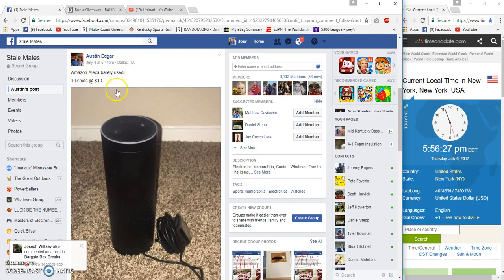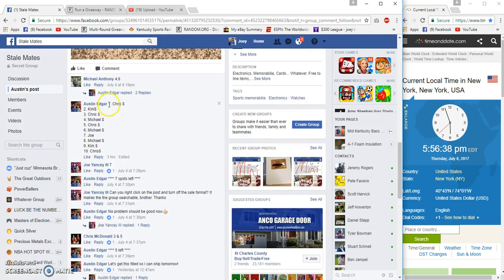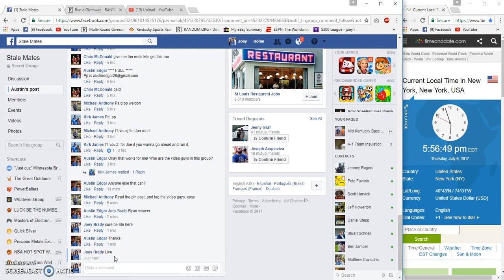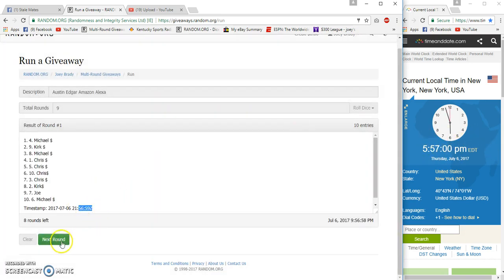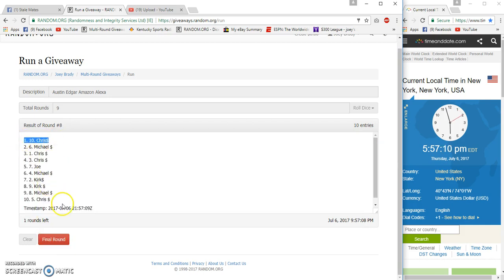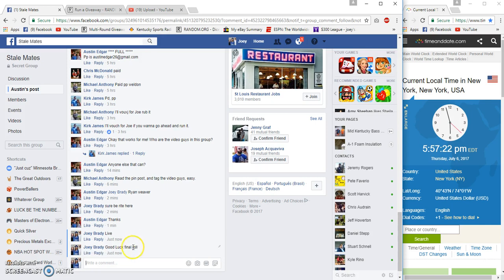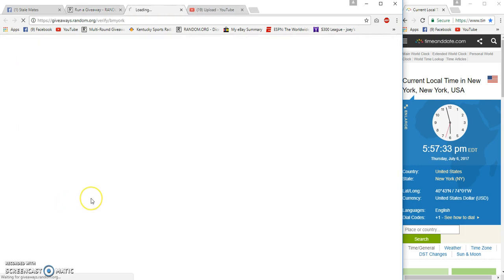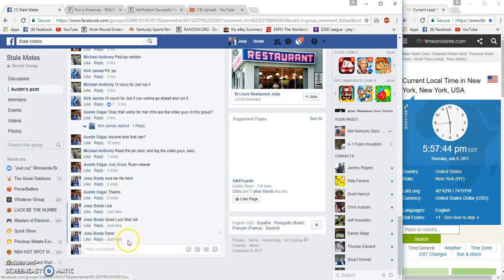Austin Edgar Amazon Elexa